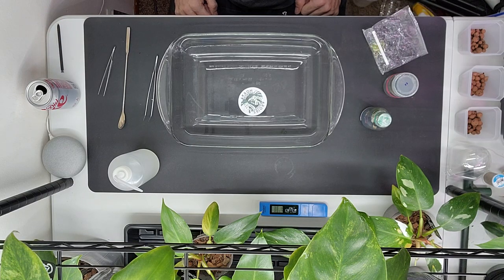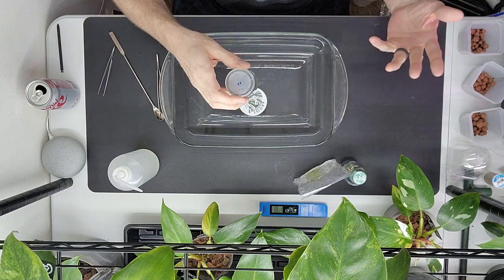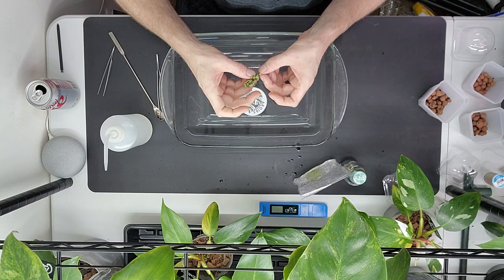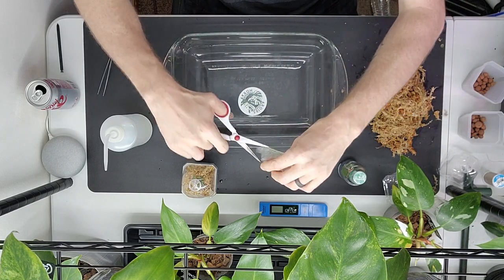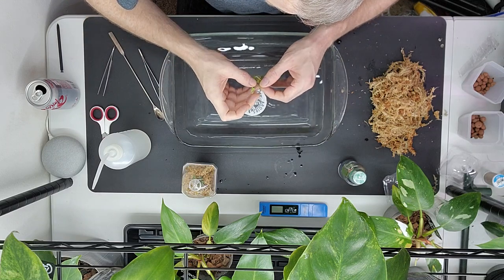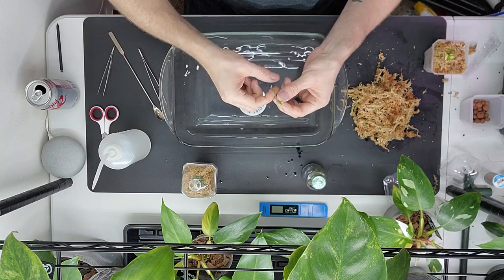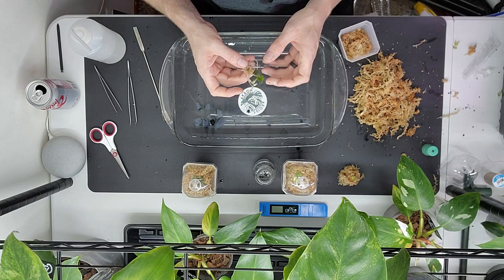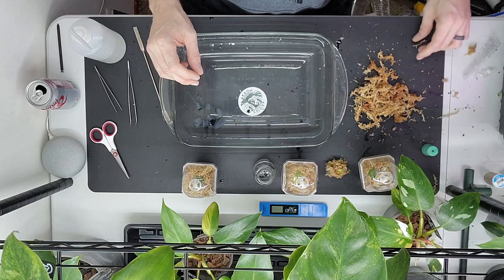Deflasking Tissue Cultures - My Methods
Deflasking a few rare tissue cultures for everyone to see. These are just my own methods, and aren't meant to be instructions to follow to the letter.